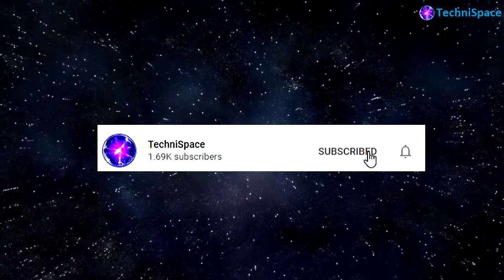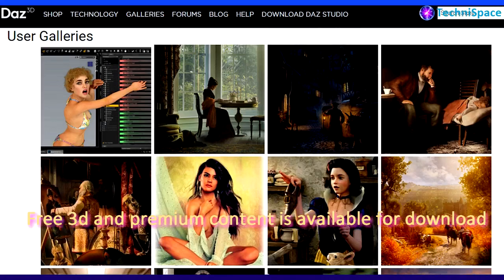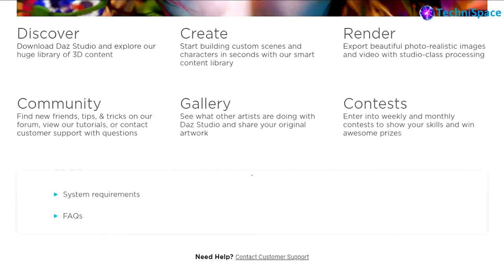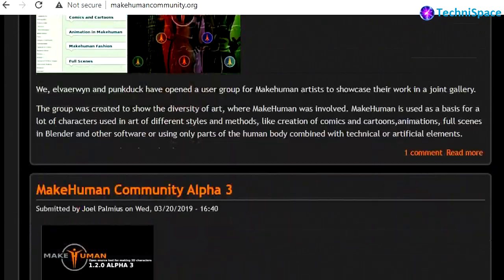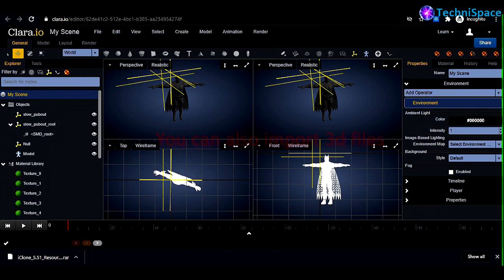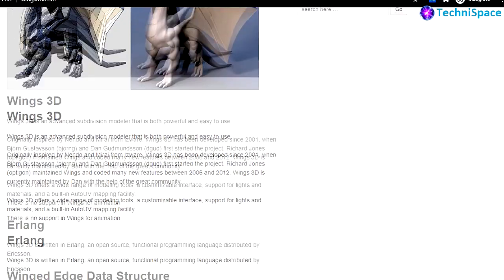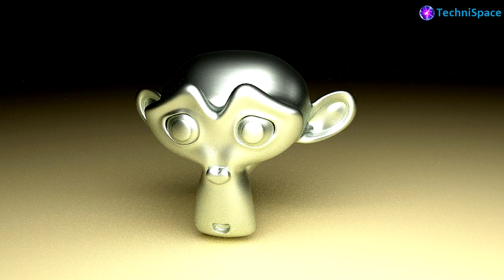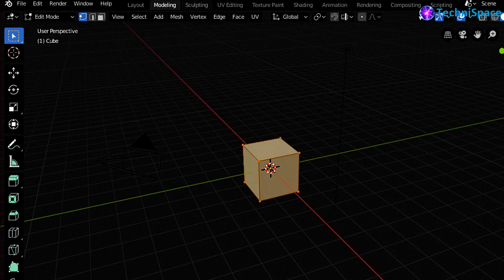Best 5 free 3d Graphics Design softwares 2020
Find best and topmost free 3d software available for download. Some software are suitable for making professional 3d graphic work designs,3d modelling, 3d animation, 2d animation, vfx and video editing. Find and choose best for your needs